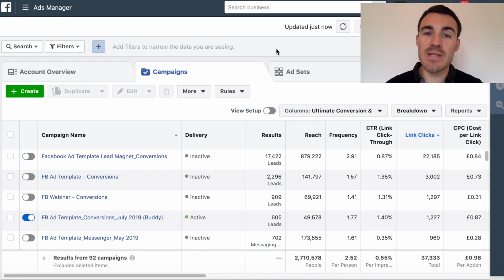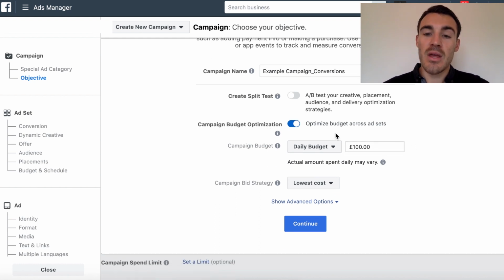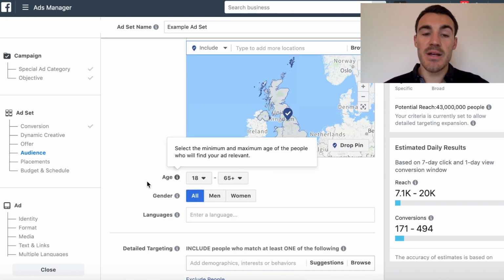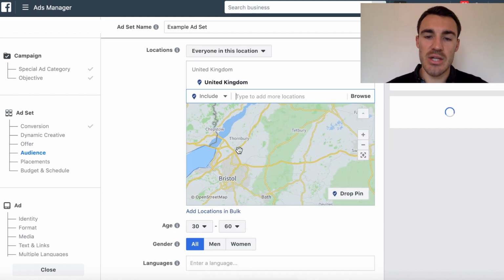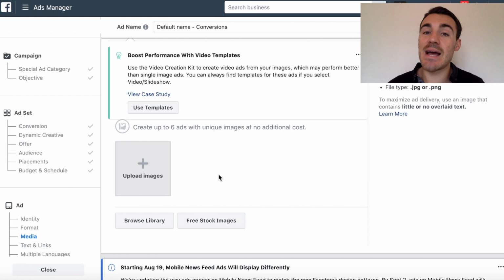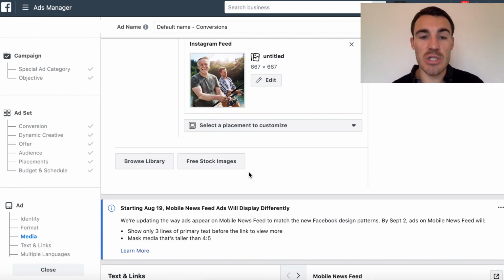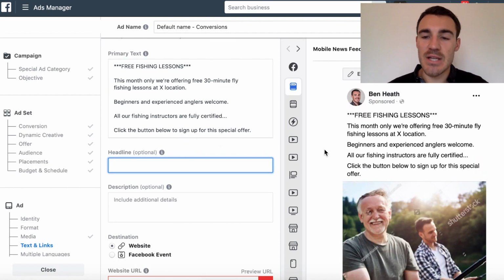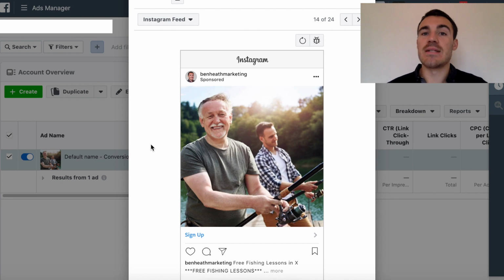HOW TO ADVERTISE ON FACEBOOK IN 2020 - FACEBOOK ADS FOR BEGINNERS